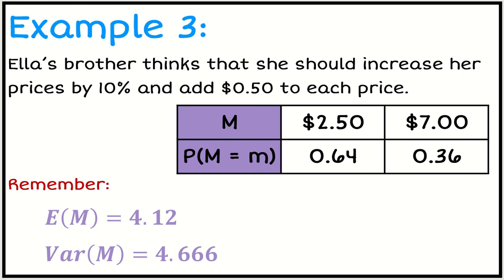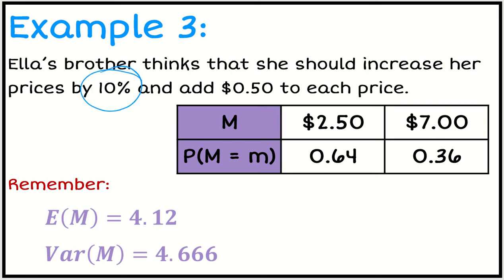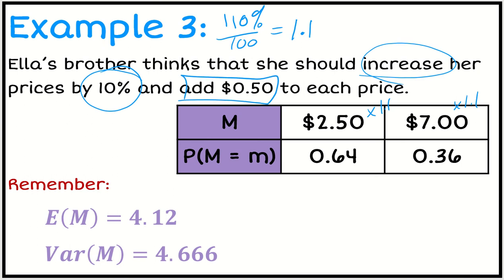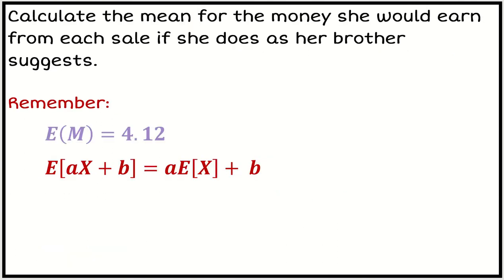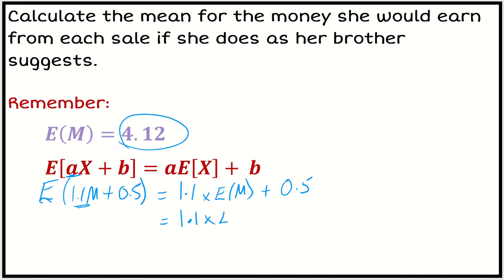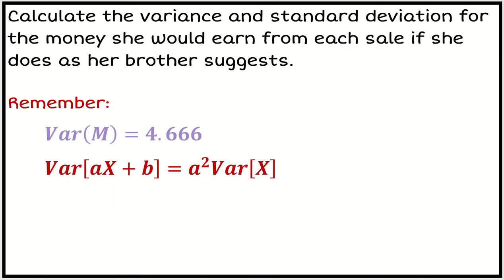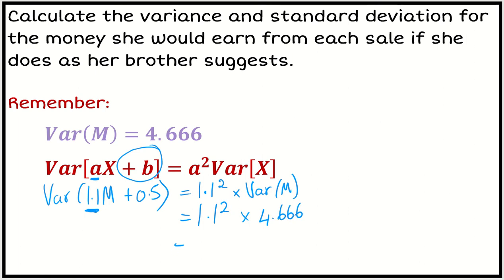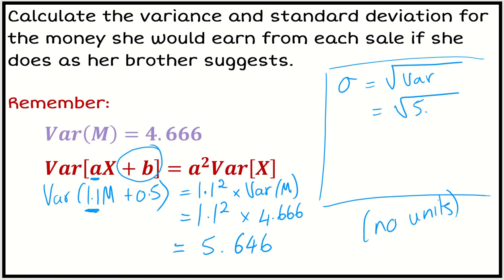linear comb eg3